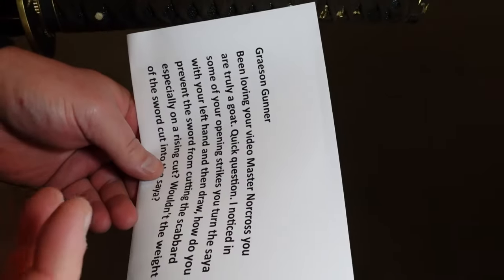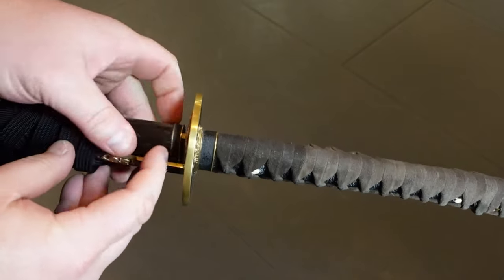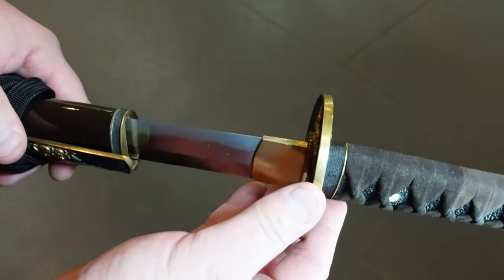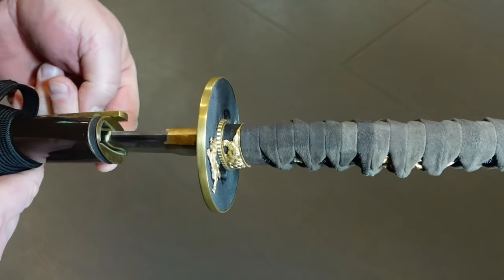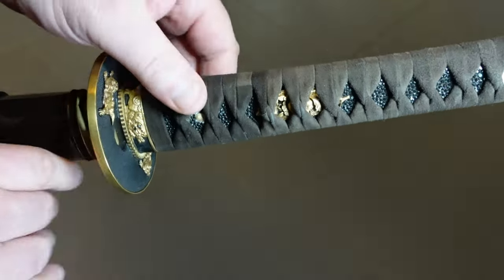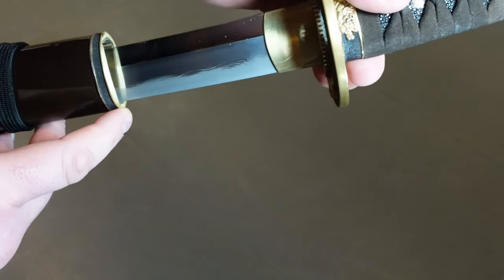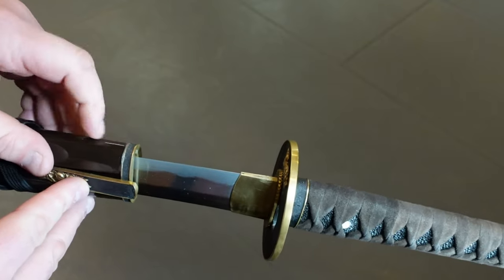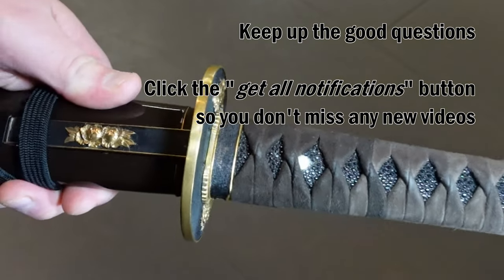Technical sword drawing question using the katana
Viewer question on how to avoid cutting the scabbard.

Martial Arts Dojo Sword DVD lessons, Books and Dojo Training Music